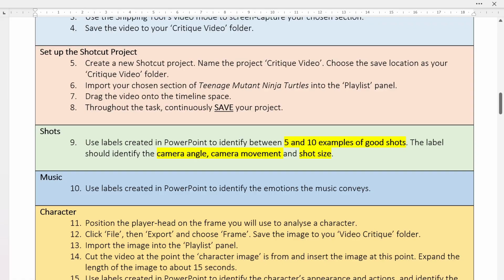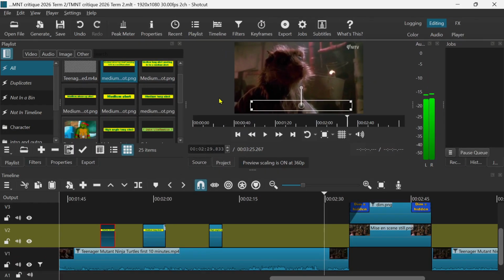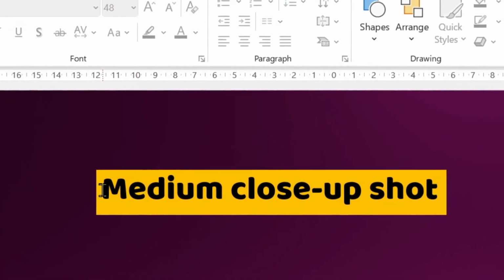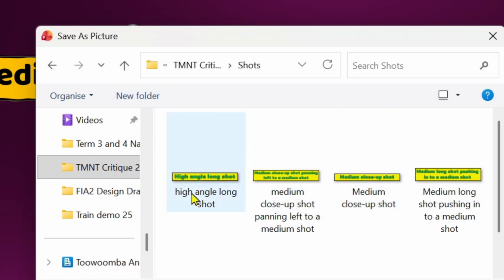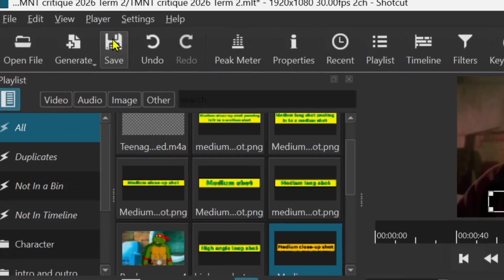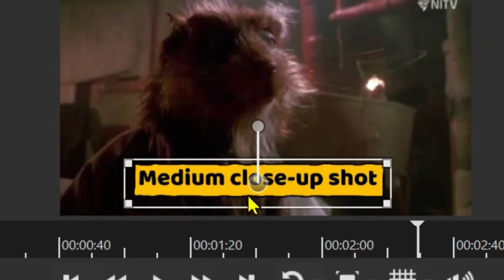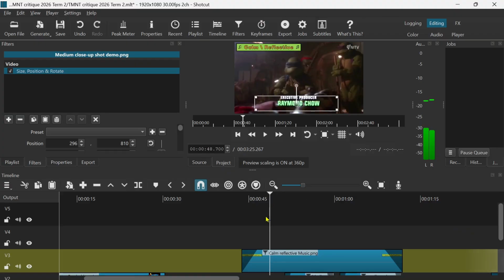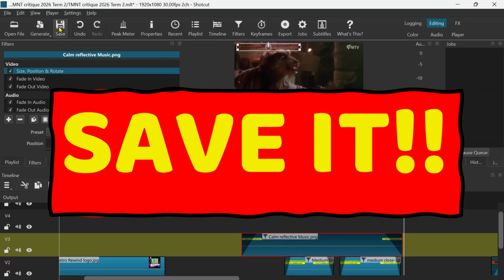Steps 9 and 10 Year 7 Media Arts Assessment Term 2 2026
Follow the instructions to create labels to identify the shots and music in your section of the movie.